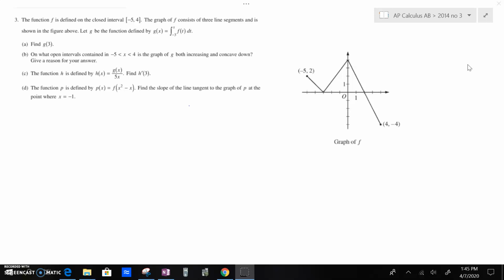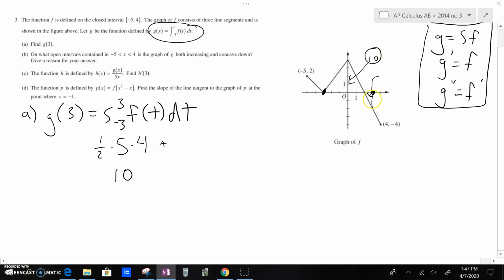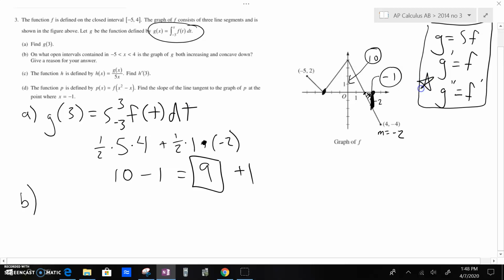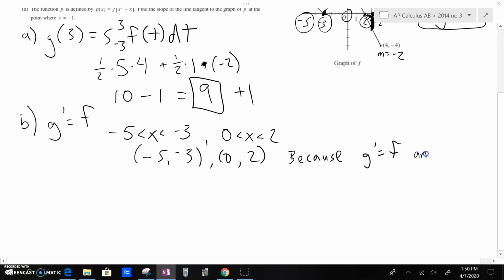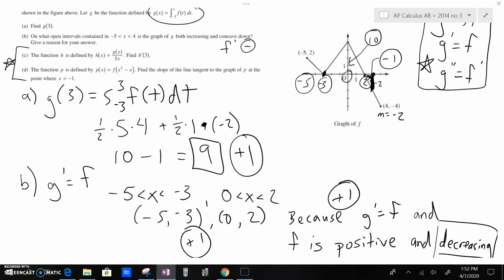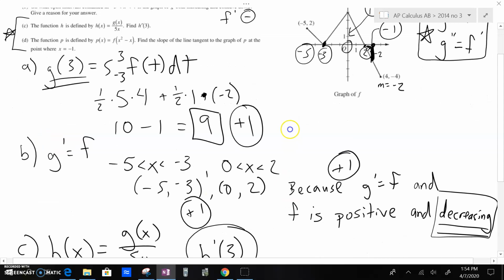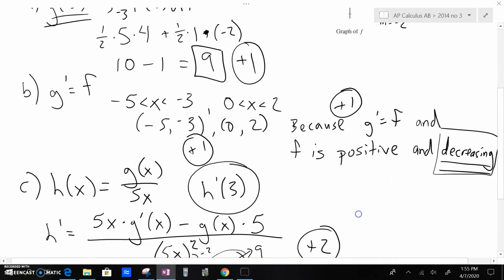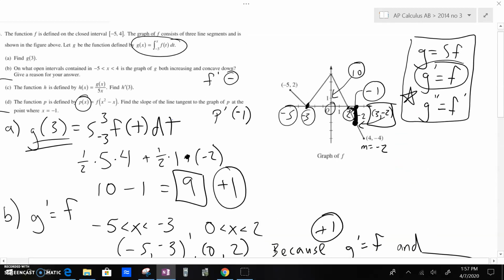AB 2014 #3 FRQ